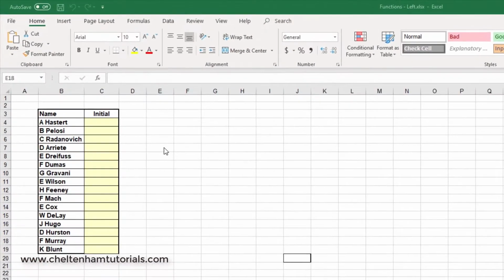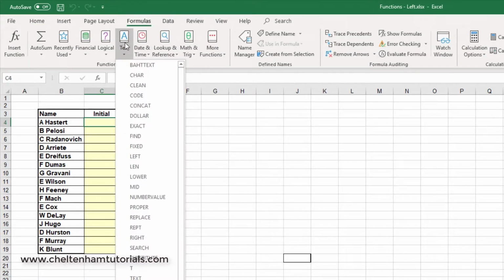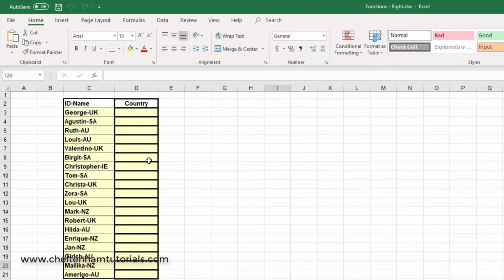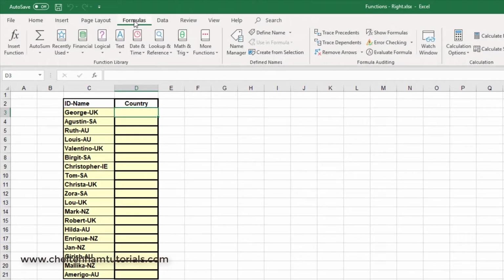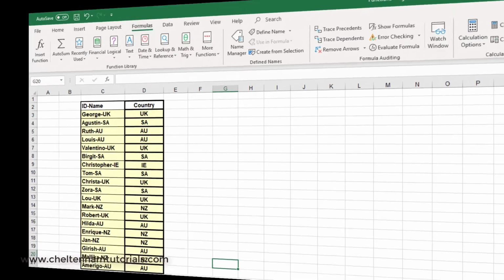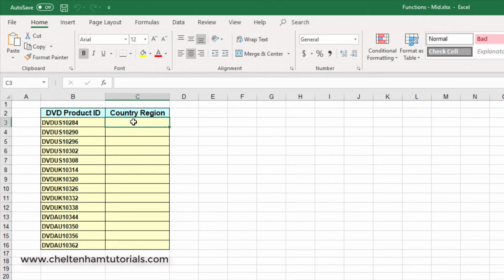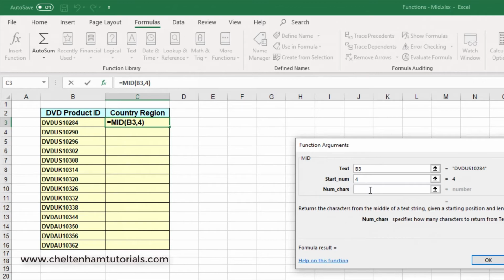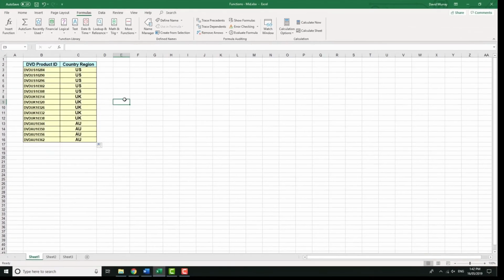#14 Excel 365 Tutorial Intermediate - Left, Right and Mid Functions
Excel 365 Tutorial Intermediate - Left, Right and Mid Functions.